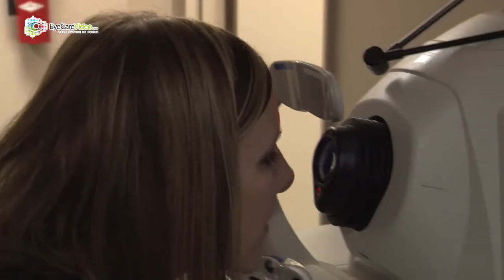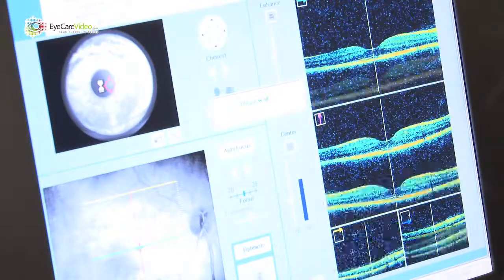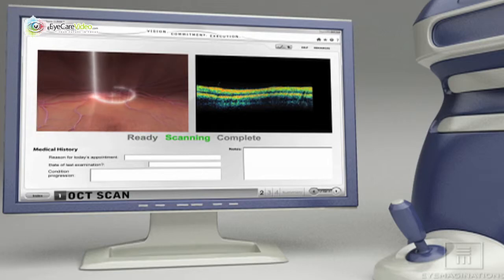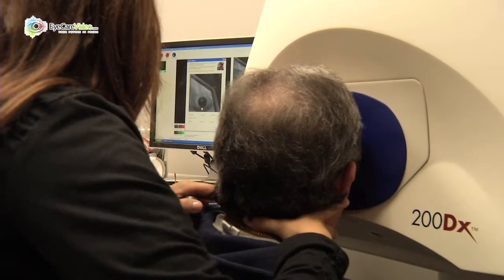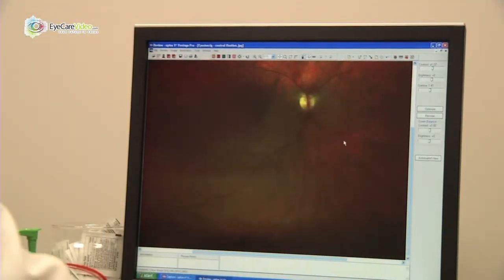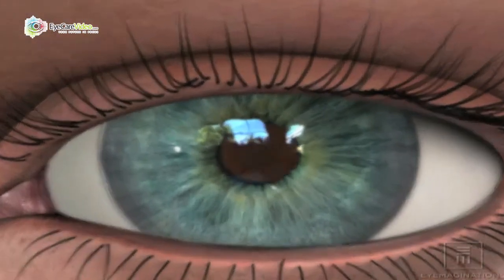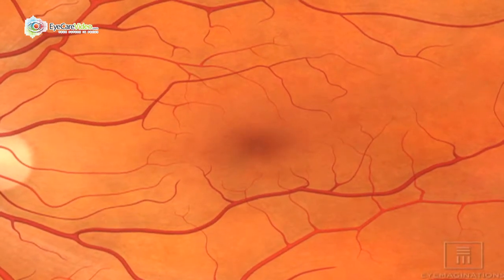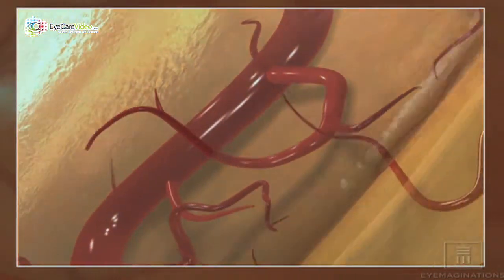Dr. M. Kory Skullawl - Diabetic Retinopathy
Vision Clinic - 4 Locations in the Springfield, MO Area.  Produced by Eye Care Video.